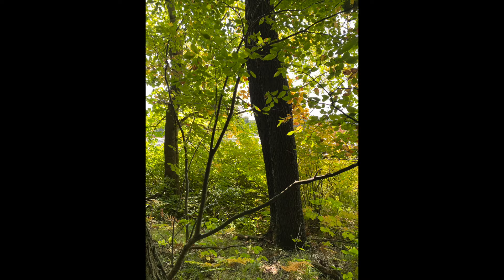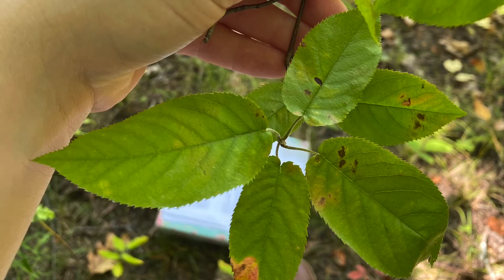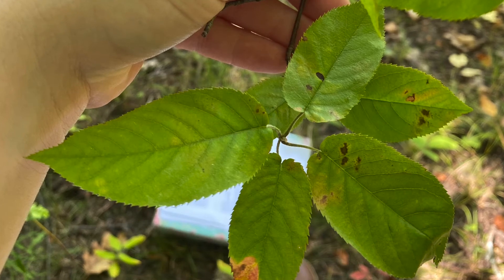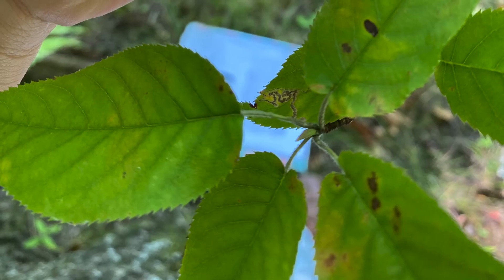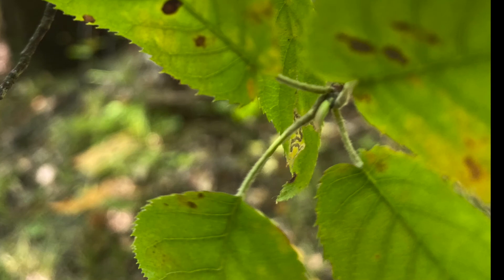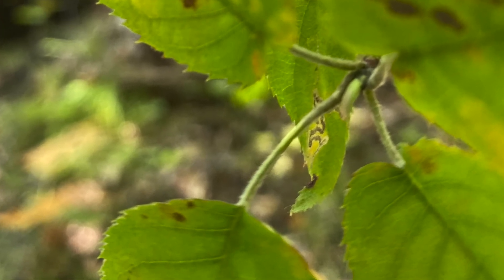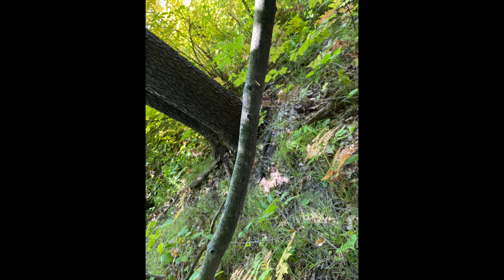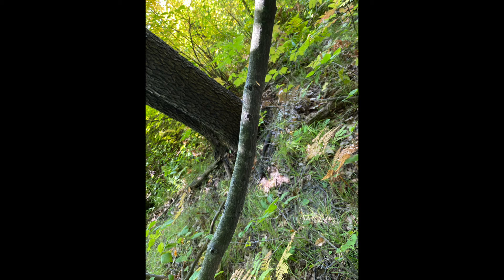Amelanchier arborea (Rosaceae) downy serviceberry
Haven Hill field site #4